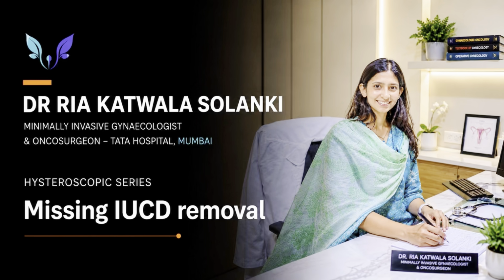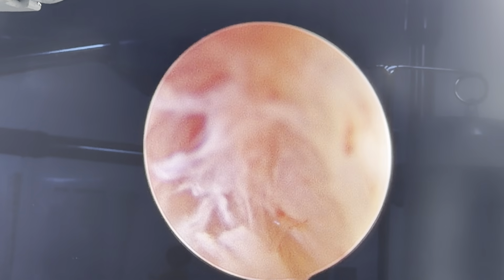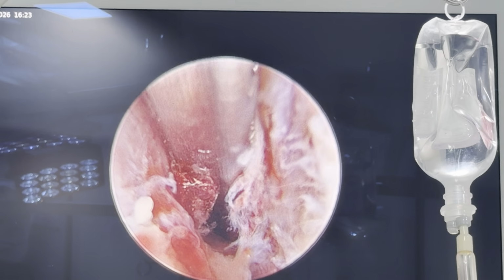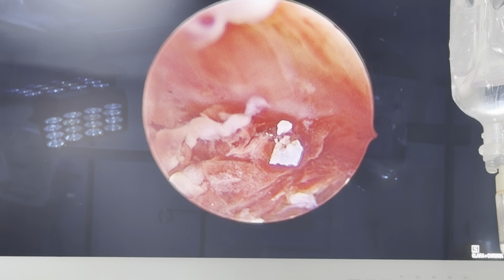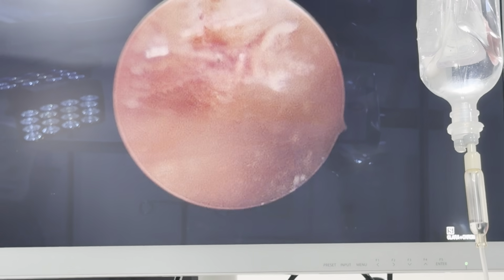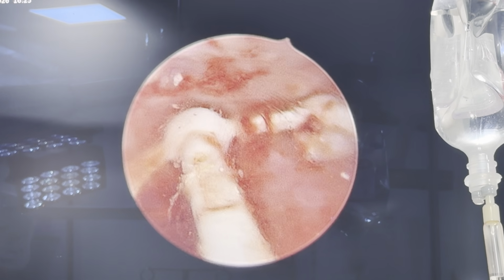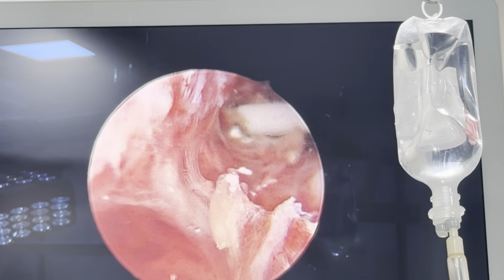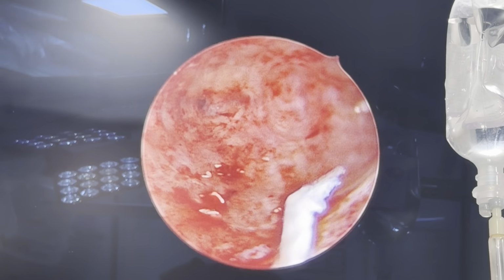Hysteroscopic removal of Missing IUCD | with voiceover | Dr Ria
This video shows hysterscopic removal of an IUCD in a women who was harbouring it for a long time.
This procedure is fairly straightforward in most women unless there are adhesions formed at any level or the IUCD/copper T is impacted.

Dr Ria Katwala Solanki is an endoscopic gynaecologist and OncoSurgeon practising in Andheri and Vile Parle in Mumbai.

For appointments call on : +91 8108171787